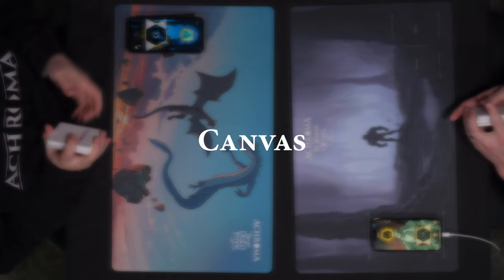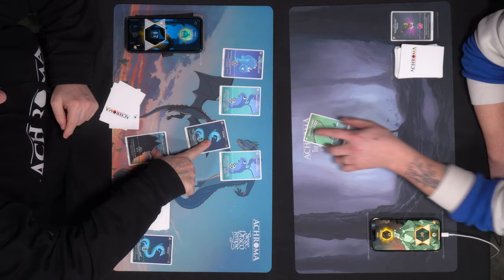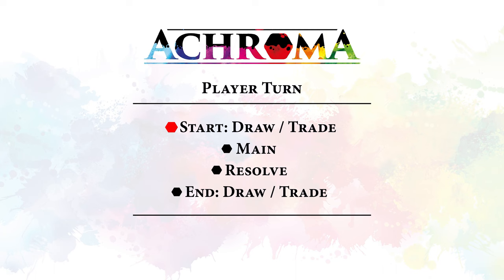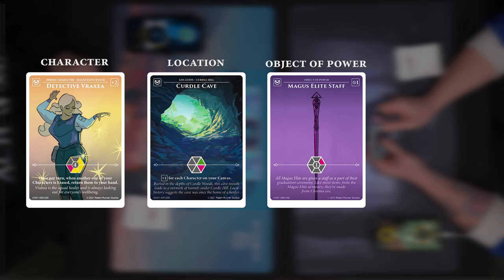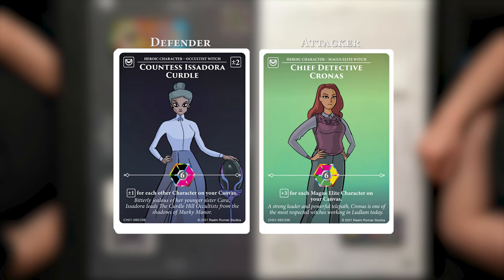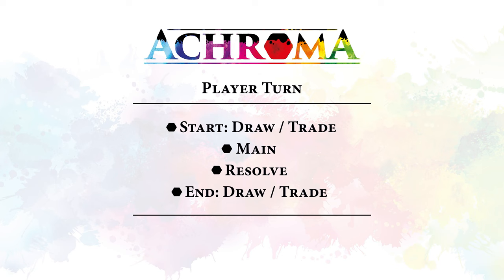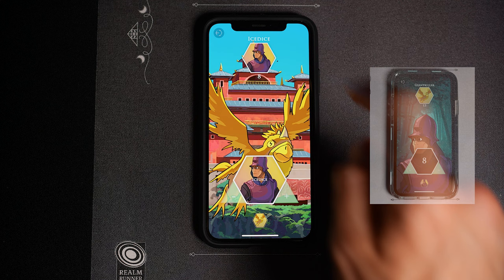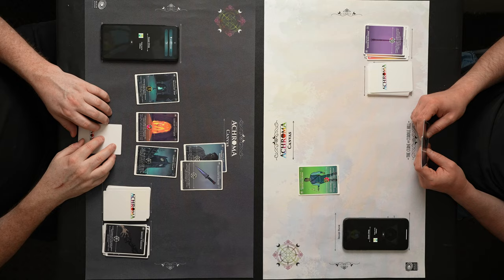How to Play Achroma (Updated Jan 2023)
Learn how to play Achroma – a beautifully illustrated fantasy card game for 2-6 players. This tutorial includes the latest rules update from January 2023.